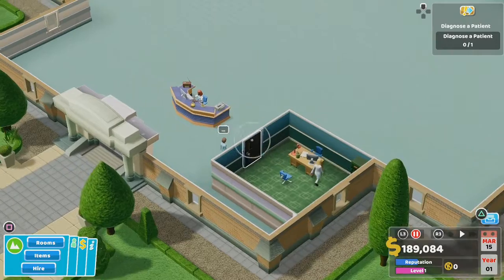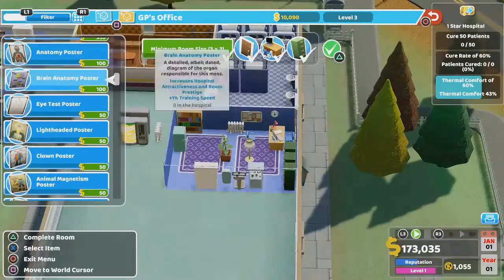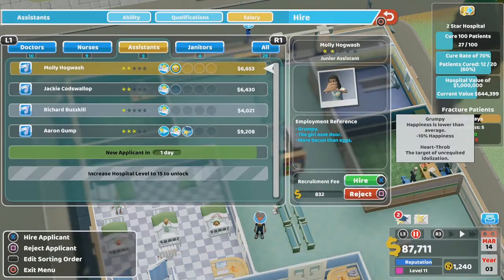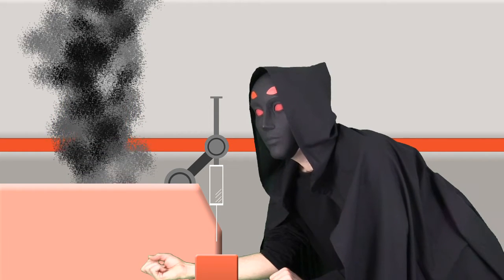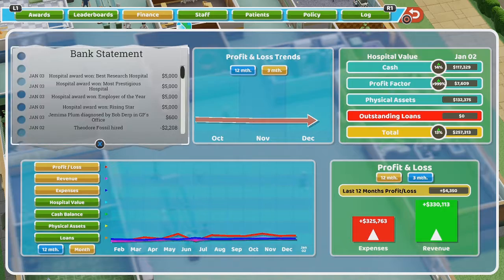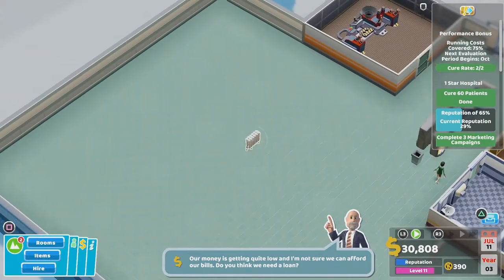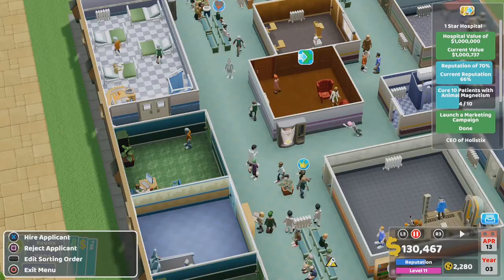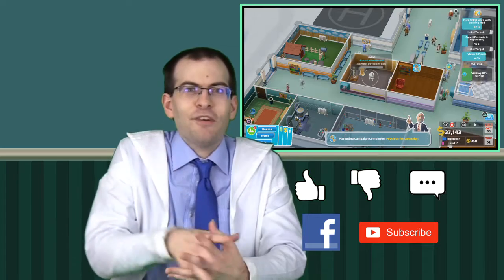Two Point Hospital - Video Review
Treat a dizzying array of comical illnesses while trying to balance the books. Feel free to micromanage, or don't.